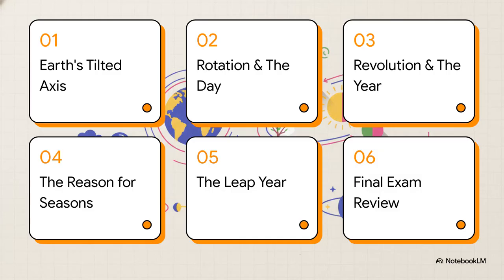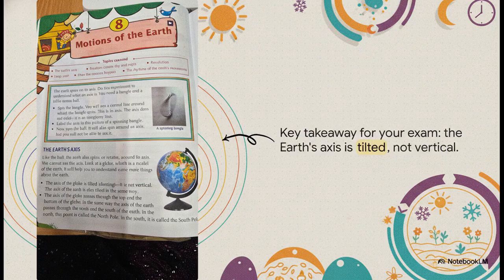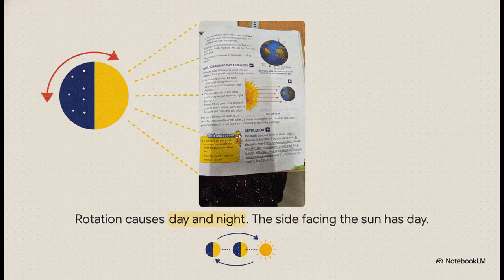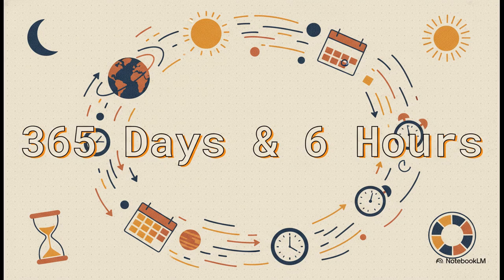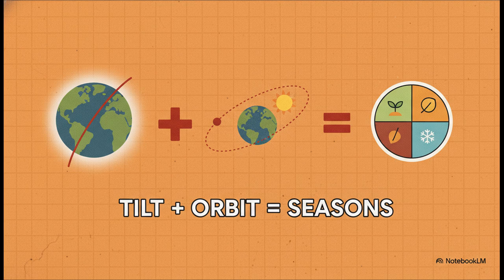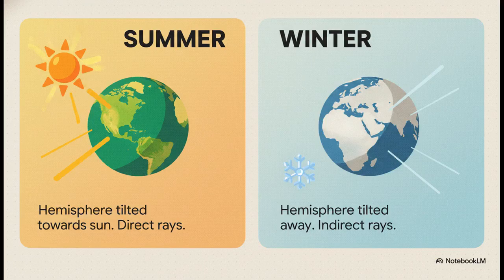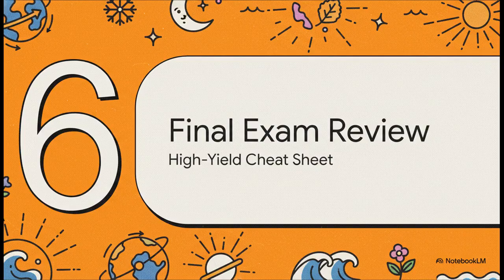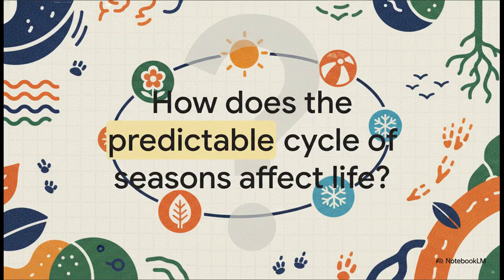Motions of the Earth